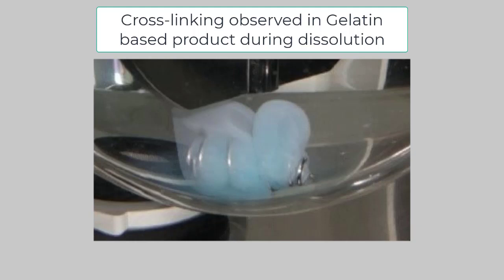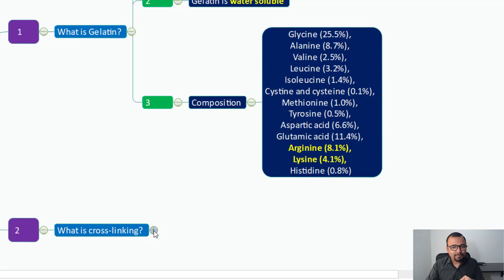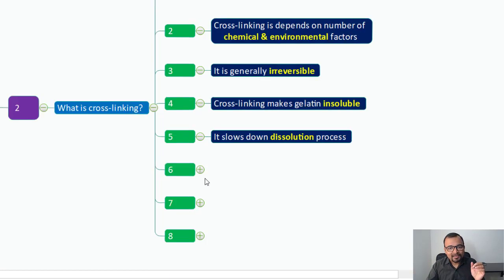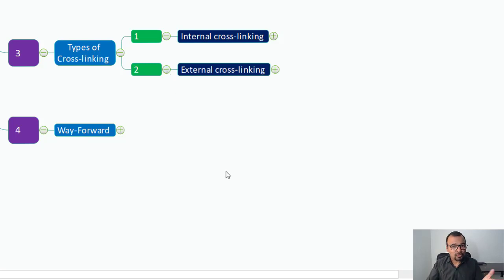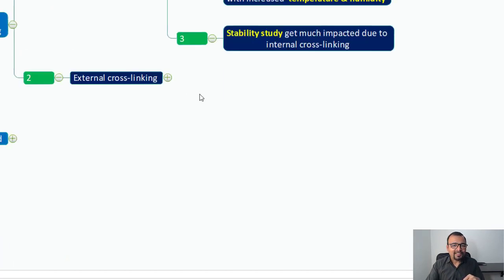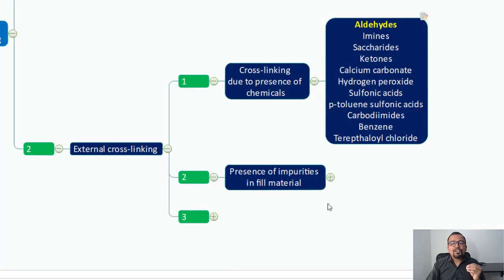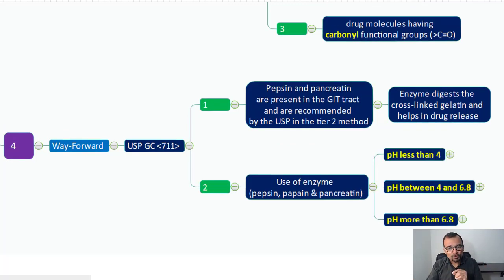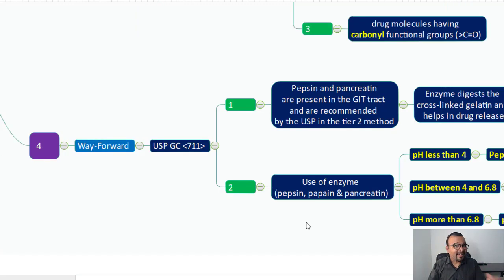What is Gelatin Cross-linking and how does it affect Dissolution?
-What is Gelatin?
-What is Gelatin Cross-linking?
-Types of Cross-linking
-Way forward to Dissolution